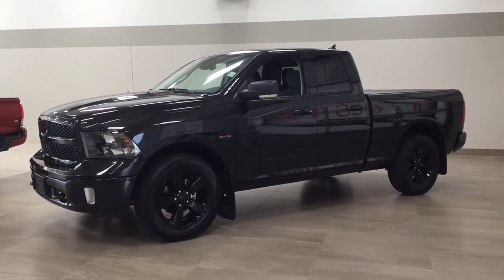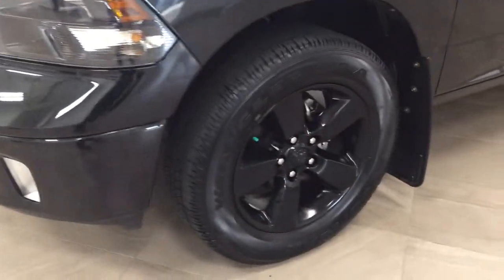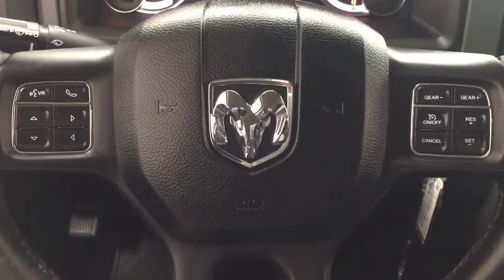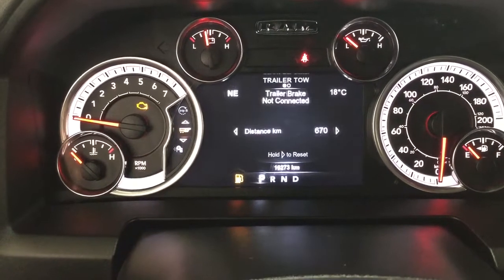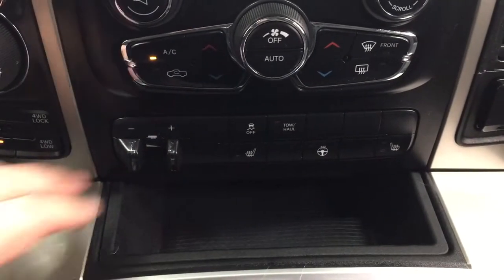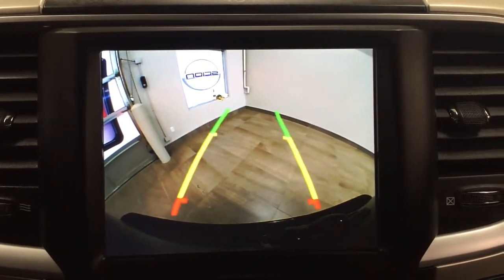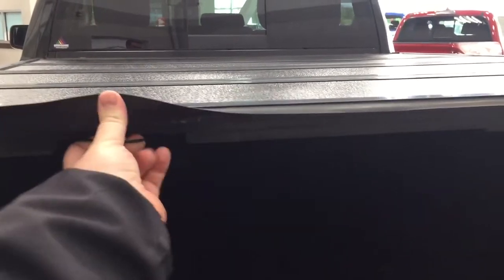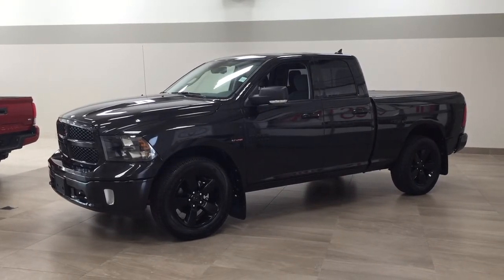2018 Ram 1500 Big Horn Review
This is a 2018 Ram 1500 with 8-Speed A/T transmission Black[PX8,Black] color and Diesel Grey/Black interior color.  This video is recorded and uploaded by cDemo Mobile Inspector